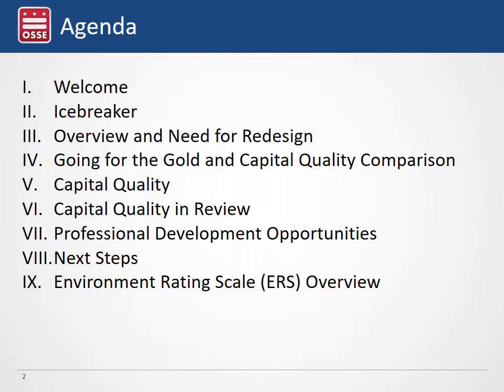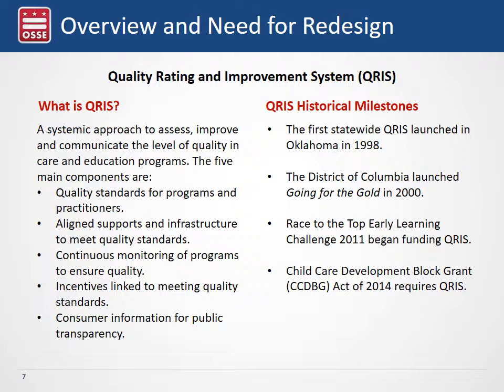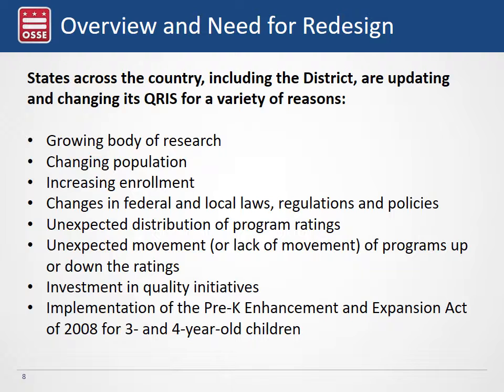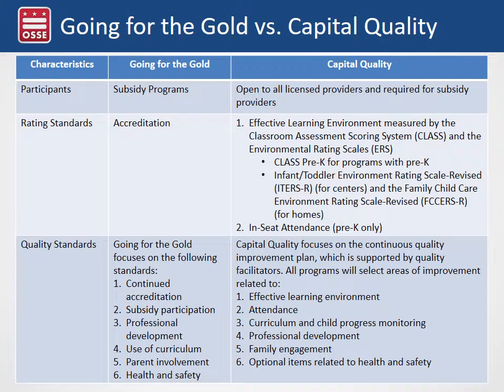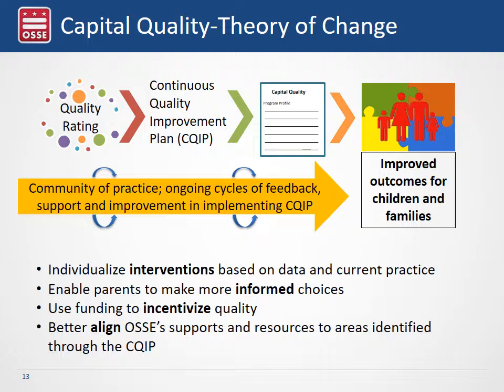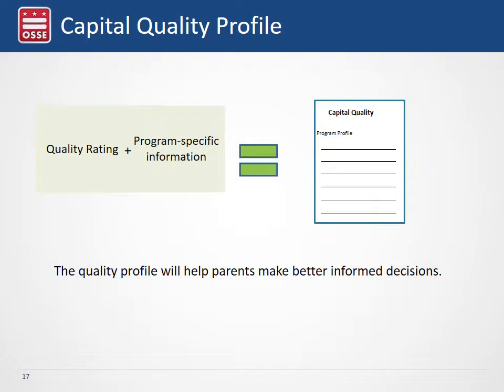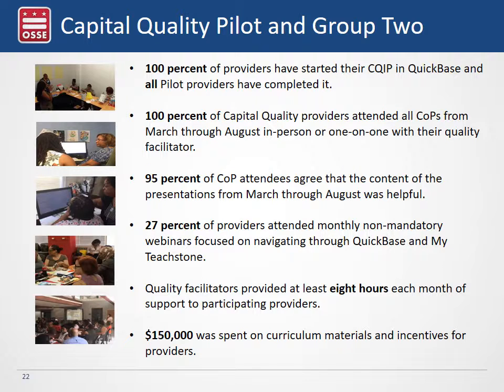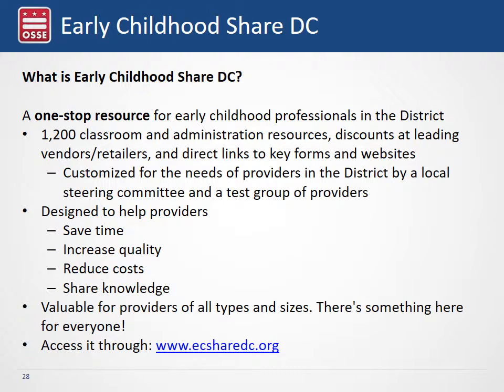January 2018 Capital Quality Community of Practice - Group Three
Please view the webinar, which was held on Jan. 19 and Jan. 27, 2018.